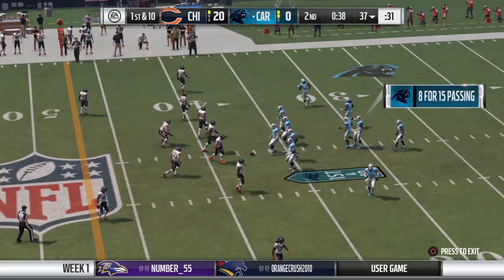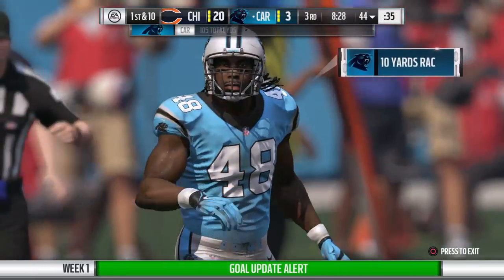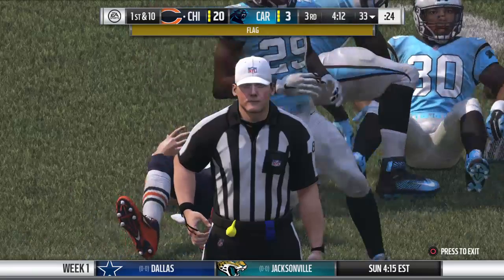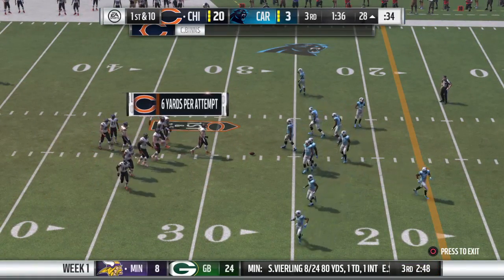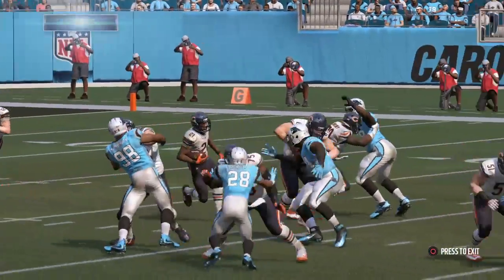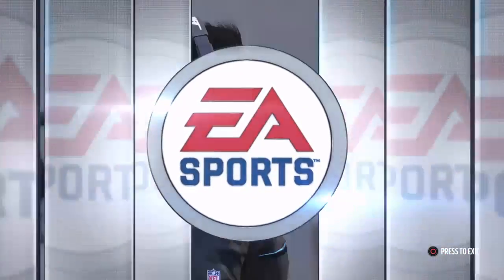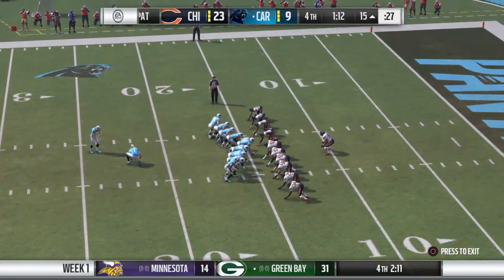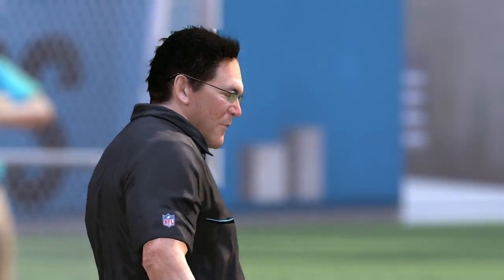DBRL CPU vs CPU